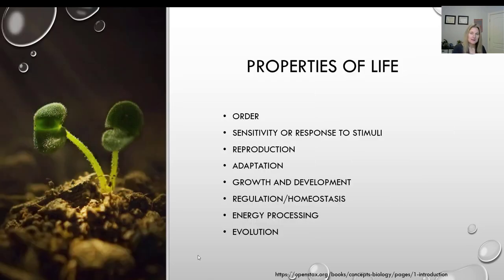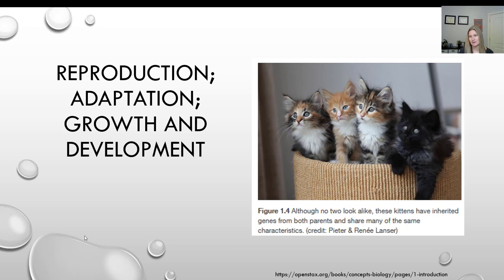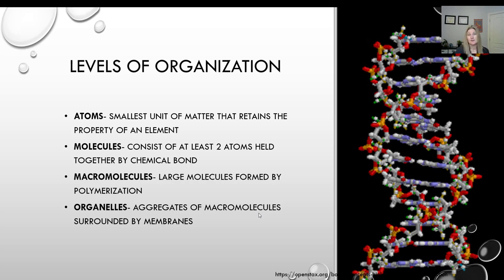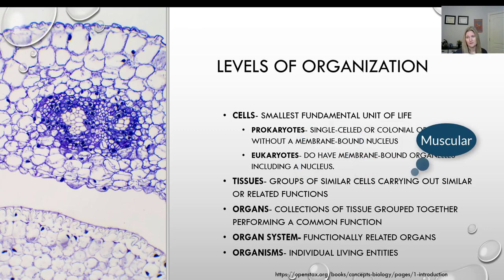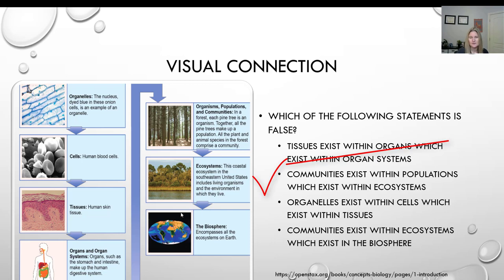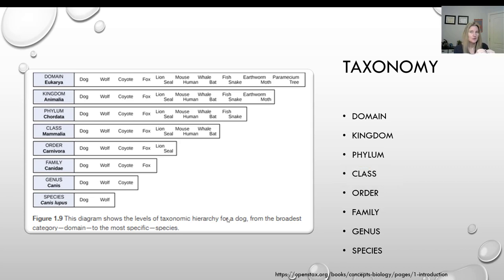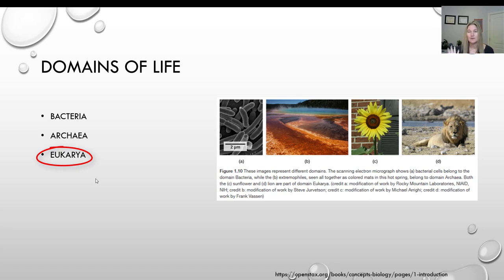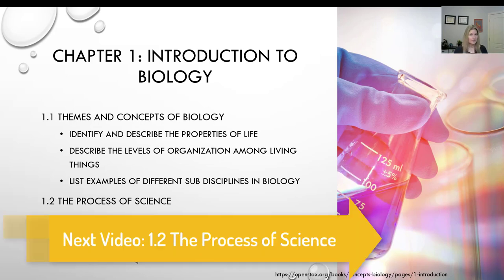Chapter 1.1 Themes and Concepts of Biology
This video covers Chapter 1.1 Themes and Concepts of Biology from the Concepts of Biology Openstax book found at: